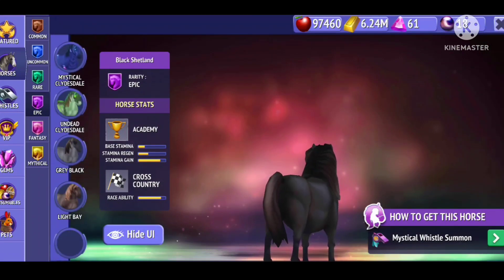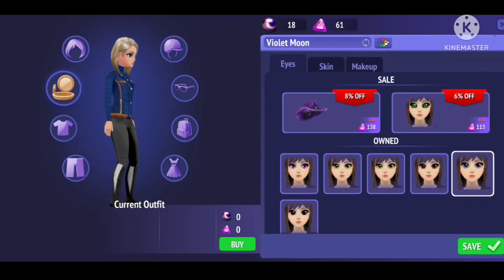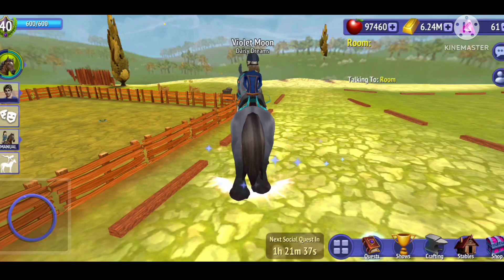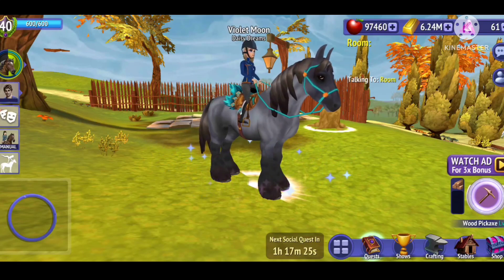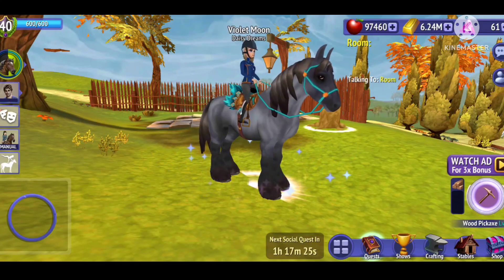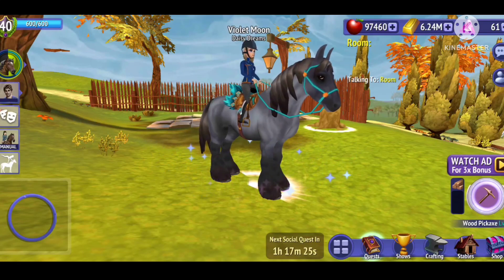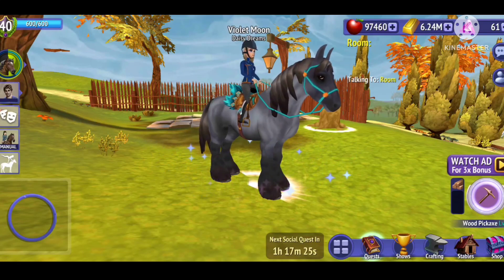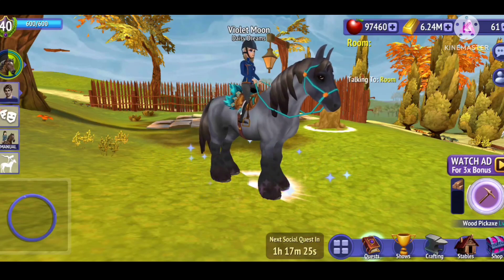Opening a Whistle in Horse Riding Tales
Today I'm opening a Bronze Whistle and chatting with you guys!

Have a question? Watch my FAQ video
I try to post 1-3 times a week but sometimes life gets in the way.
I'm on Instagram as @lilacdreams_MLP_and_more!
I made a contact email, where you can send me pictures and fan mail! Before you send me anything there are a few basic rules;
1. No foul language
2. If you are under the age of 13 please ask for permission before sending anything
3. No spamming my email or I will close the email box
4. No sharing personal info
5. If you want me to add you email into an "opening my fan emails" video please say so in your email.

Do you want me to start adding more info into my descriptions?
My little pony is owned by Hasbro I have no association with Hasbro in any way.
I edit with KINEmaster, film with my phone (moto z4) and create thumbnails with pixlar and adobe photoshop!